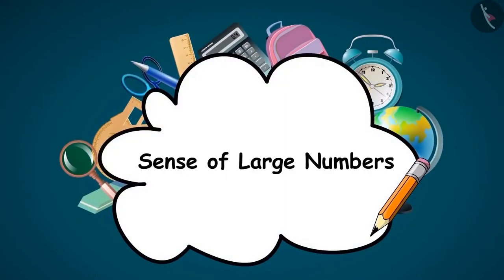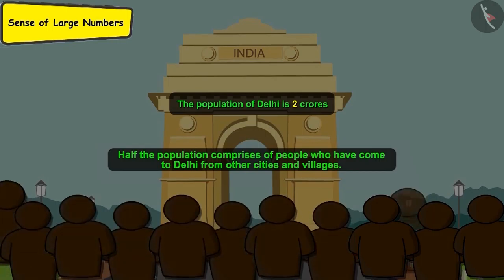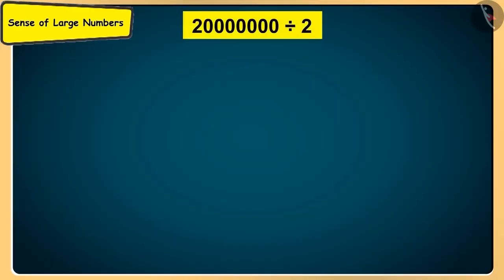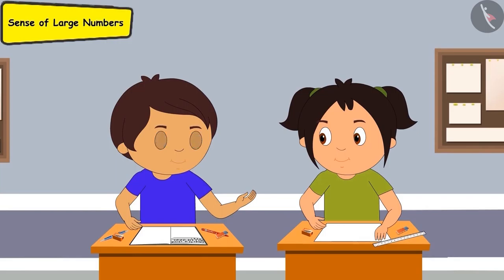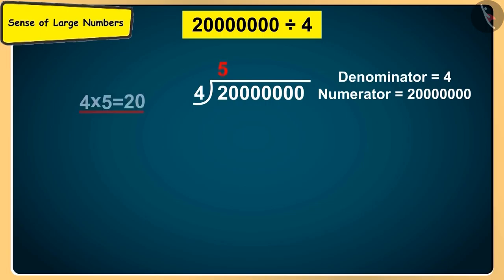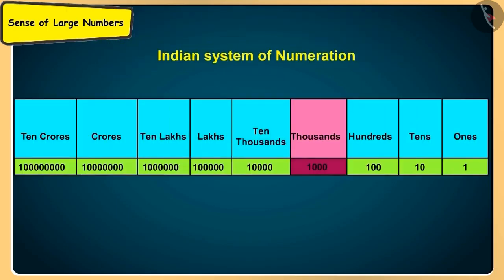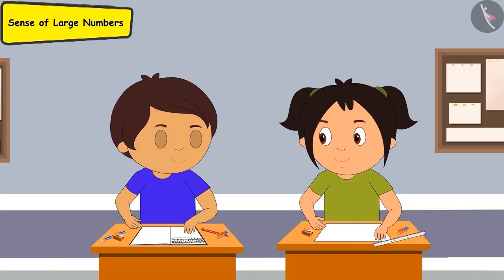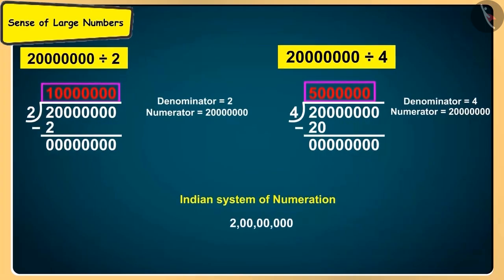Sense of large numbers | Part 2/3 | English | Class 5